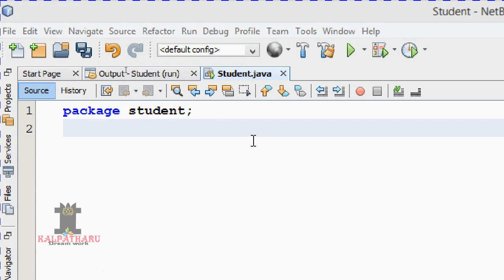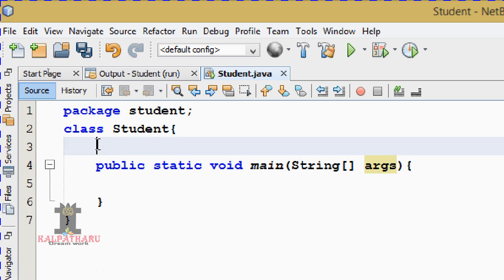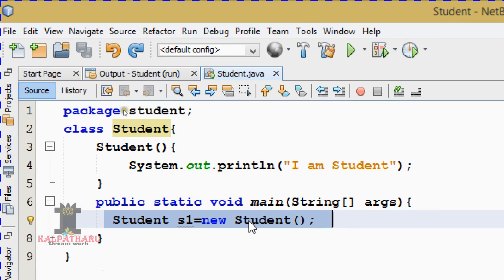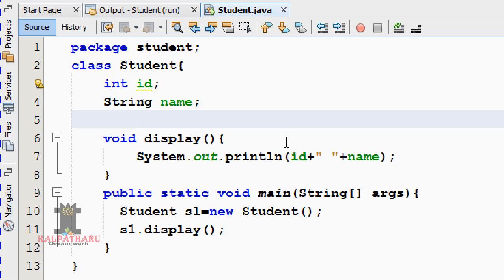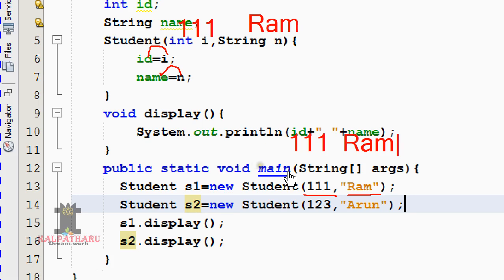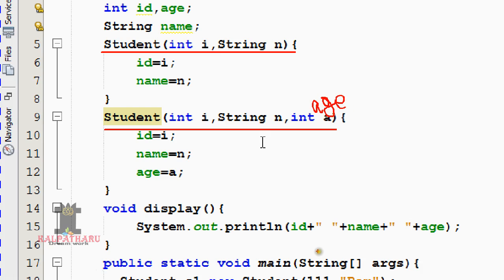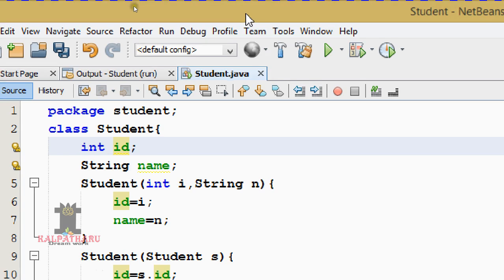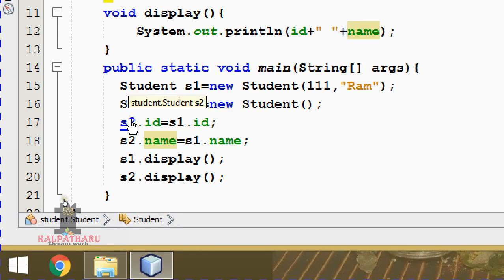constructor in java by shubham vinayak